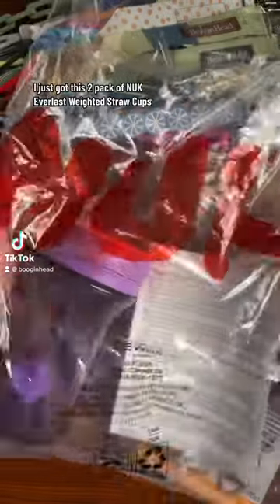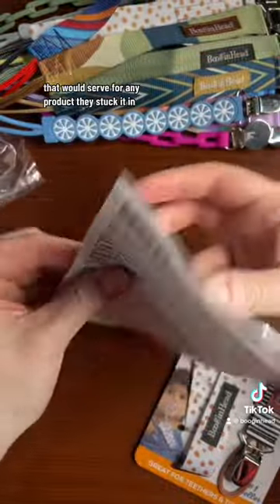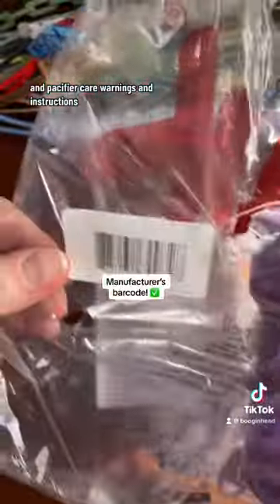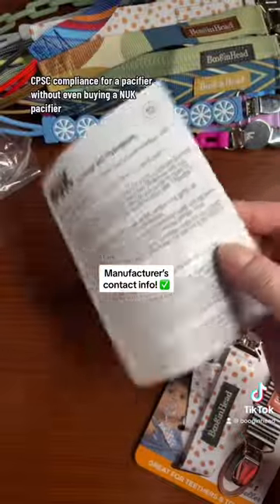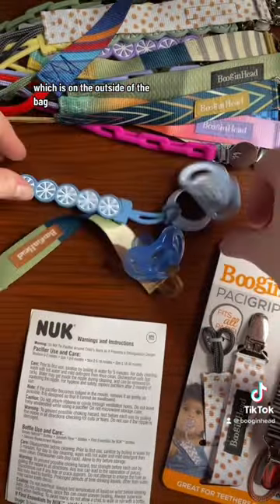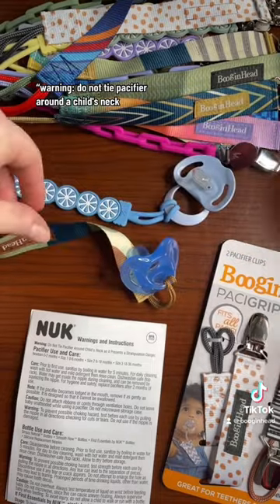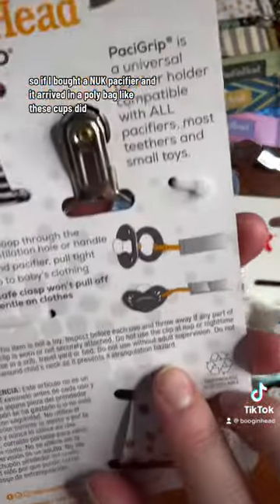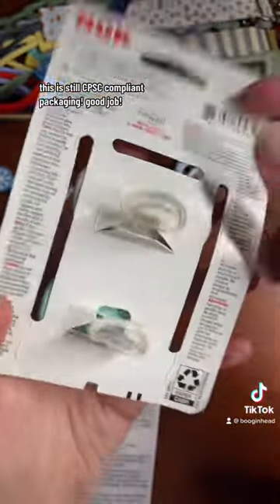Odd packaging?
At this point it's my life's mission to arm the people with knowledge, to know what's garbage on Amazon and what's not. AND, when you have been shipped a *returned, previously-opened* baby product and when you have not. The product in my video is not garbage, or a return, it's good! NUK is making an interesting choice, and a good one, in minimizing its packaging for e-commerce. This will save on manufacturing packaging and shipping costs! But it does look a little sus, just showing up in a plastic bag with a catch-all info sheet. BUT, there are things you can look for to confirm the product you receive is 1. FROM THE MANUFACTURER and 2. CPSC COMPLIANT, AND UNOPENED. Here are three green flags! Good job on this new way to package your product, NUK!